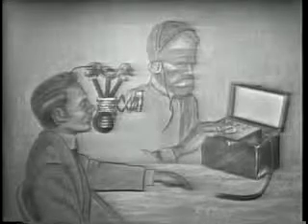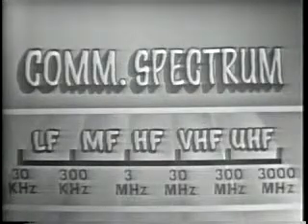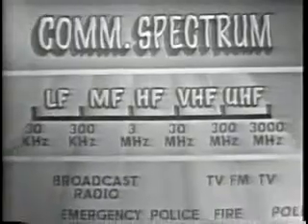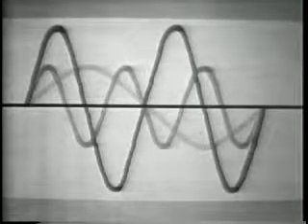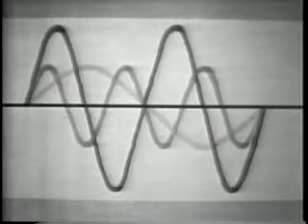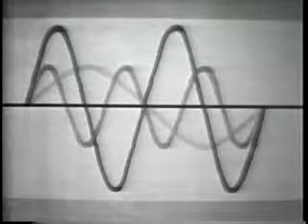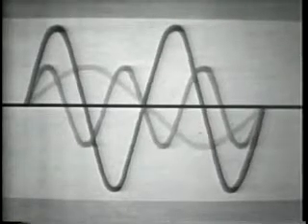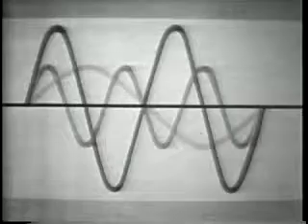Introduction to Single Side Band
Introduction to Single-Sideband
TVI 30-611 Air Training Command Introduction to Single-Sideband. The video covers basic information about single-sideband and some of the history back in the late 50s early 60s. Regardless, if it is an old film it still covers the basic information about single-sideband and does so in an educational setting. The video is used in the RF Transmission course at Keesler Air force Base, Biloxi MS and is from the AETC video department.  RF Transmission has permission to use this video for education purposes. For more RF Transmission videos I recommend to go to the RF Transmissions YouTube Channel to see what we are using in the classroom.